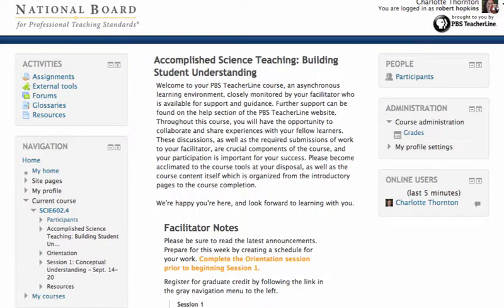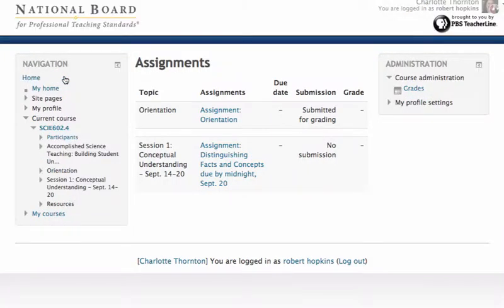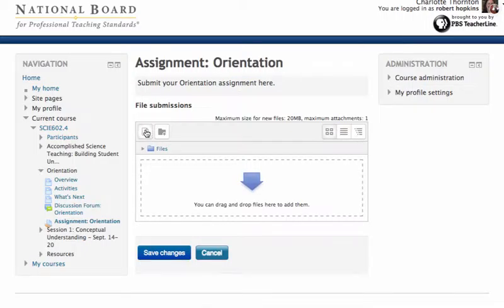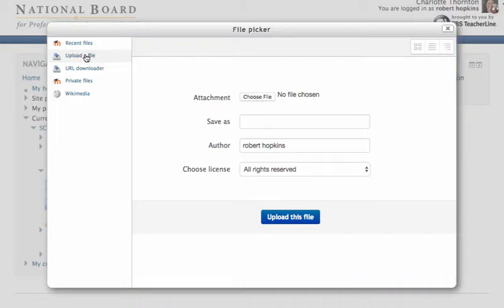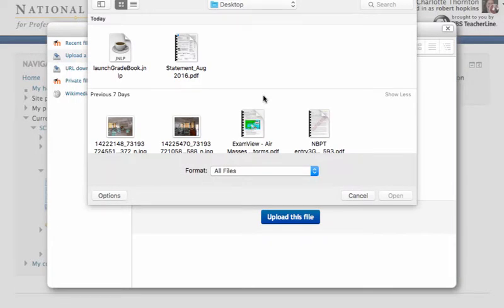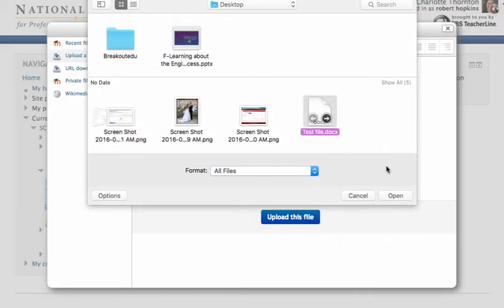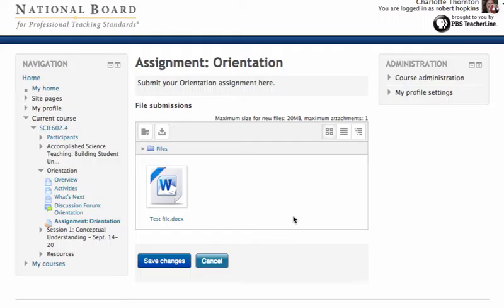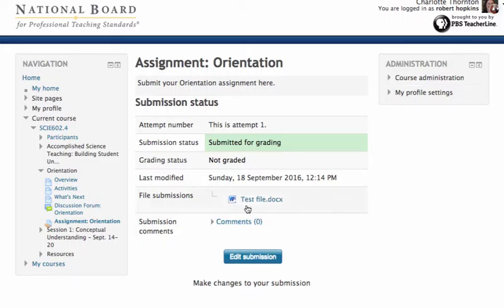upload a file